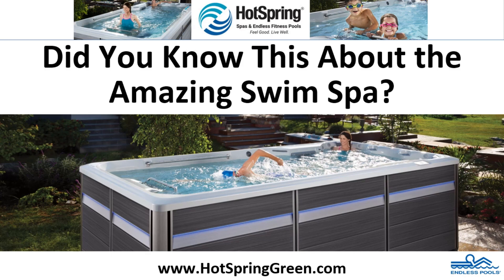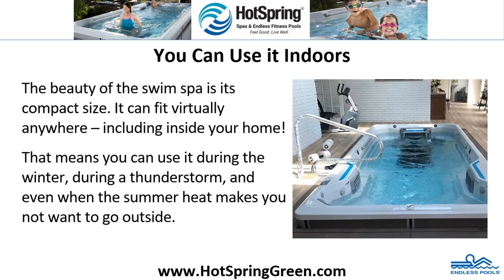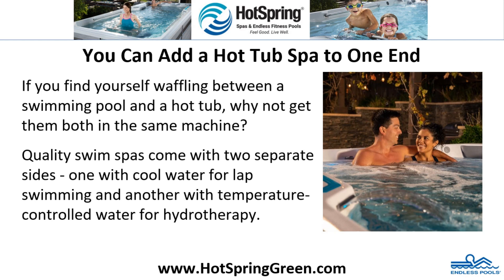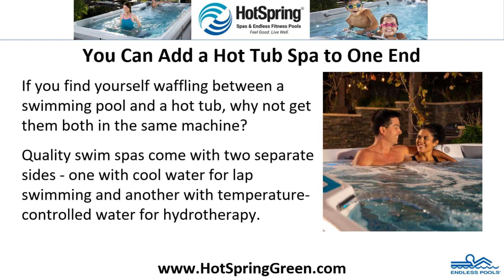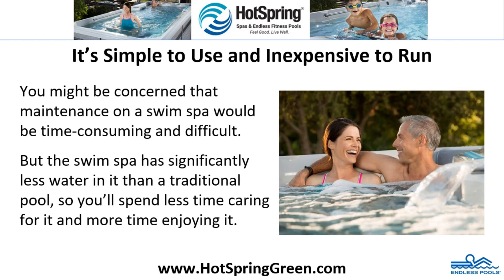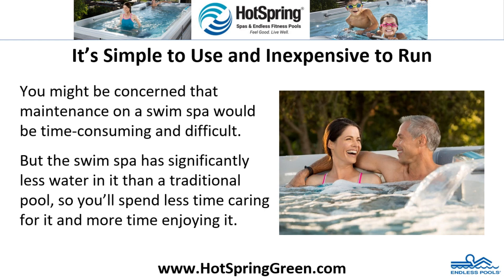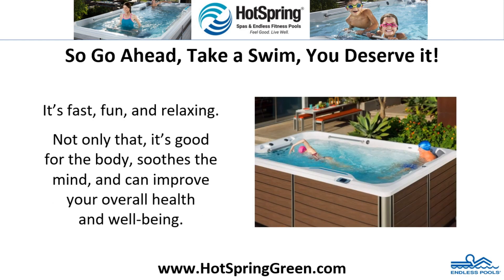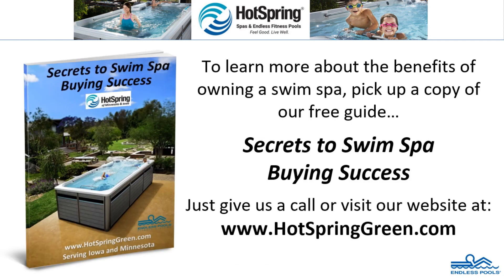Lap Pool Prices Woodbury, Sale on Endless Pools, Swim Spas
Who doesn’t love to swim at home? Especially when you can do it year-round. The modern swim spa makes this possible. This amazing machine is so versatile that you can equip it with a wide range of cool accessories.

Here are three things you may not know about the swim spa.

You Can Use it Indoors
The beauty of the swim spa is its compact size. It can fit virtually anywhere – including inside your home! That means you can use it during the winter, during a thunderstorm, and even when the summer heat makes you not want to go outside.

You Can Add a Hot Tub Spa to One End
If you find yourself waffling between a swimming pool and a hot tub, why not get them both in the same machine? Quality swim spas come with two separate sides - one with cool water for lap swimming and another with temperature-controlled water for hydrotherapy.

It’s Simple to Use and Inexpensive to Run
You might be concerned that maintenance on a swim spa would be time-consuming and difficult. But the swim spa has significantly less water in it than a traditional pool, so you’ll spend less time caring for it and more time enjoying it.

To learn more about the benefits of owning a swim spa, pick up a copy of our free buyer’s guide… Secrets to Swim Spa Buying Success. Just give us a call or visit our

14100 21st Ave N, Suite B

Hot Spring Spas of Burnsville
14350 Buck Hill Rd

Lap Pool Prices Woodbury, Lap Pool Dealers Woodbury, Swim Spas Woodbury, Swim Spa Sale Woodbury, Swim Spa Dealers Woodbury